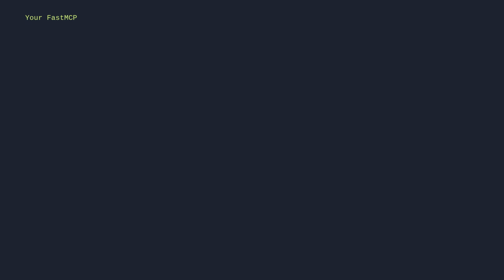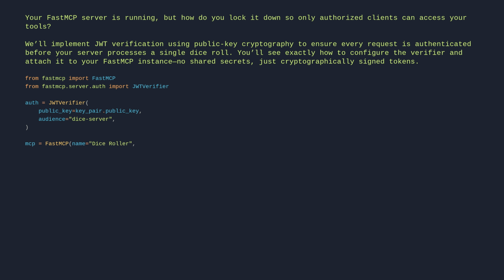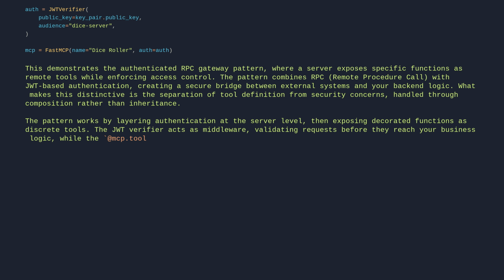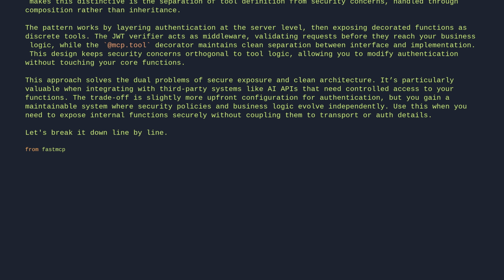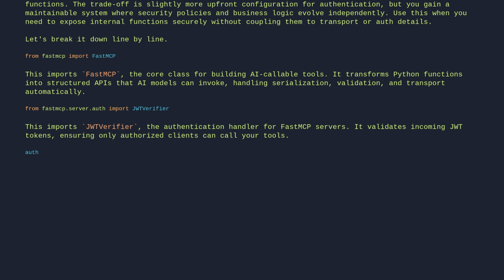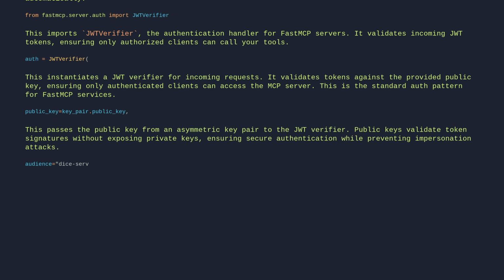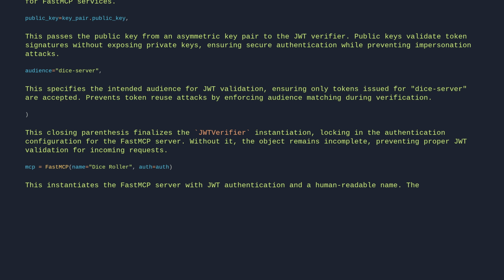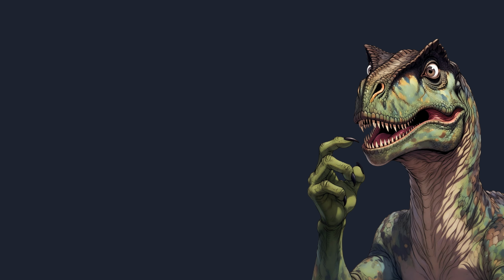Secure MCP Tool Integration with OpenAI JWT Auth - Part 4/7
Secure FastMCP servers with JWT authentication using public-key cryptography. Learn to implement the JWTVerifier middleware for token validation, enforce audience claims, and separate auth logic from tool definitions in Python.